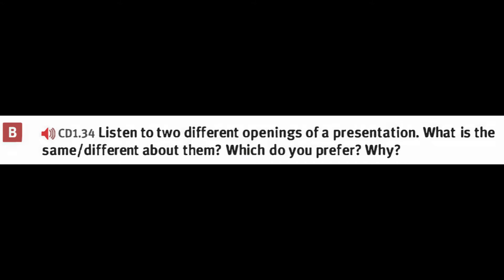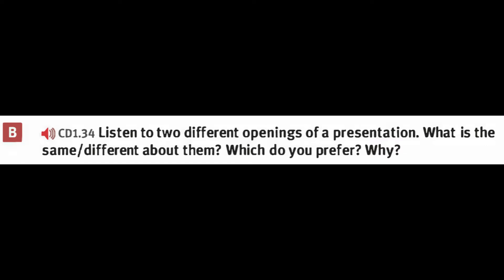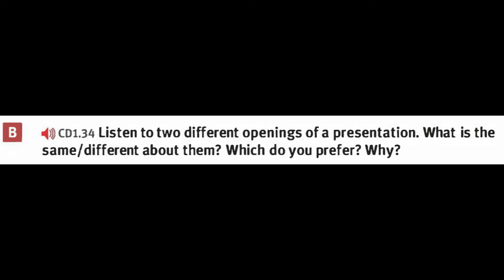1.34-35 NML Int.